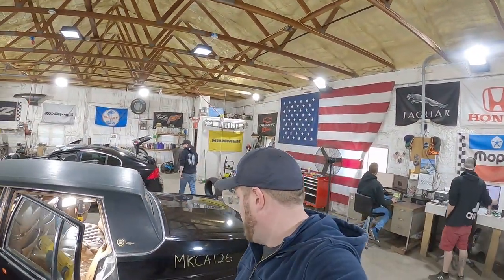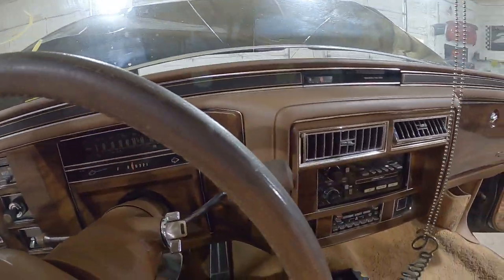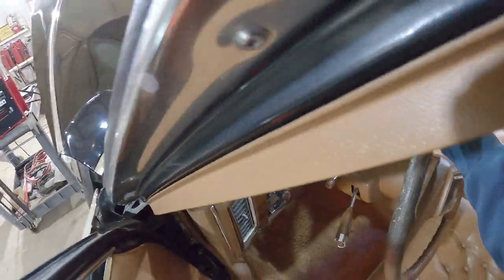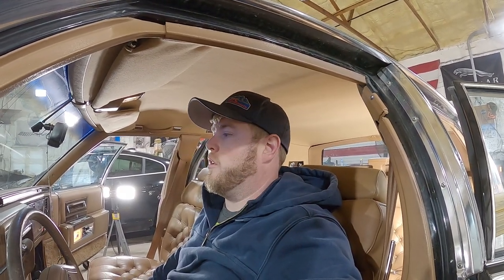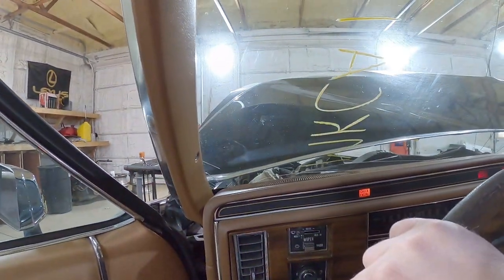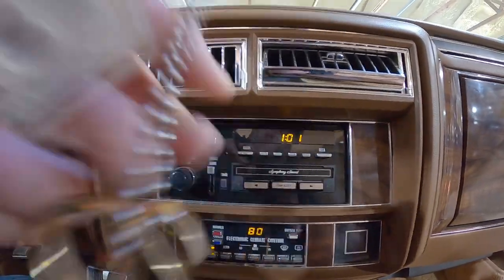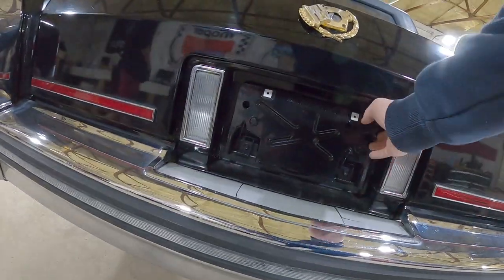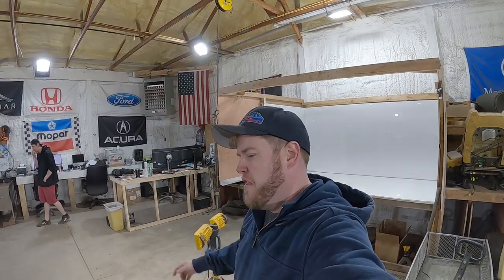1989 Cadillac Fleetwood Brougham 5.0L 307 Test Video MKCA126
In todays video we check out a 1989 Cadillac Fleetwood Brougham that just arrived at J&J Auto Wrecking.